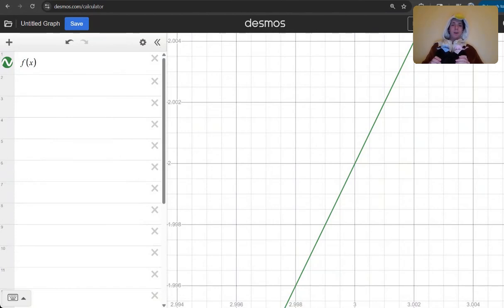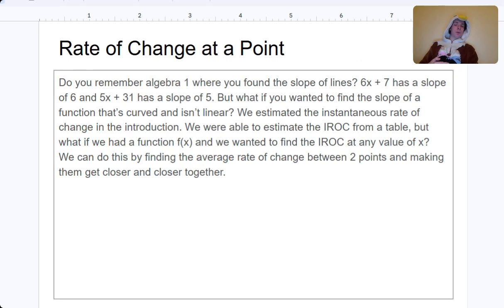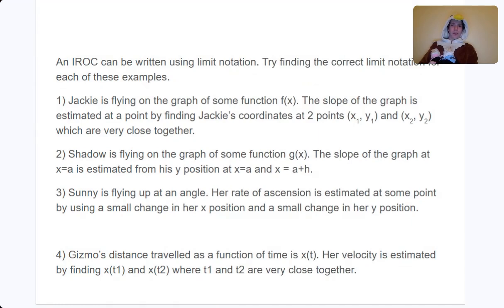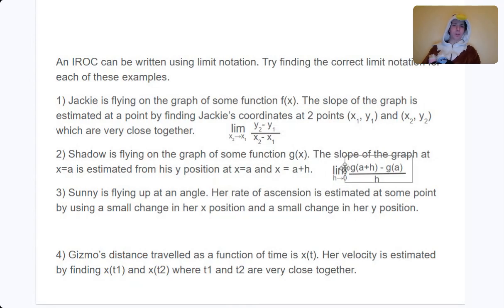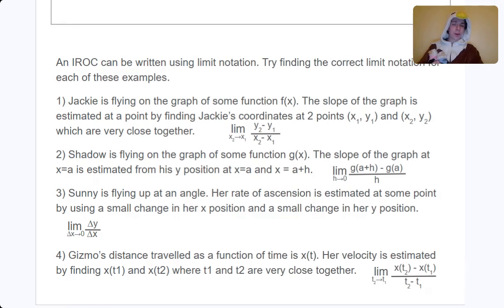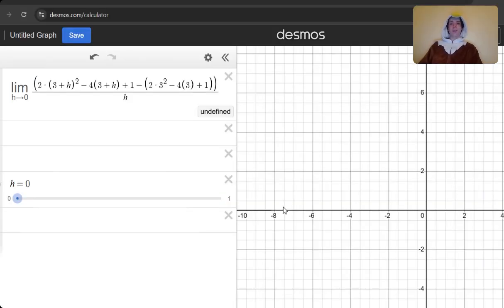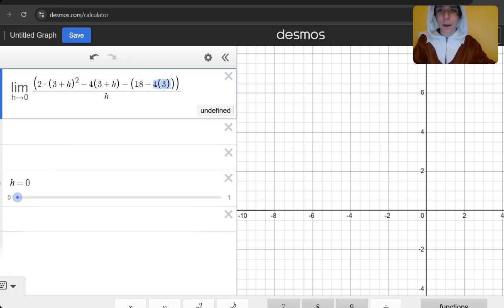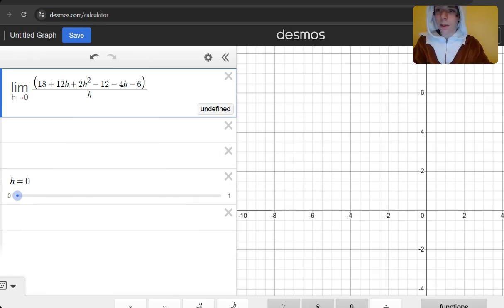Calculus with Jackie and Shadow 2.1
Calc BC lesson 2.1, Introducing derivatives and the instantaneous rate of change at a point.